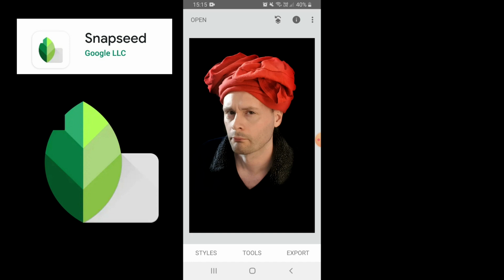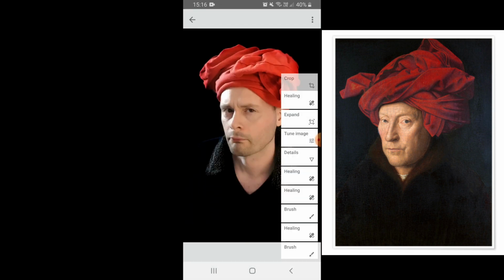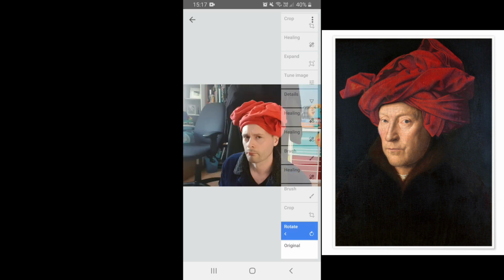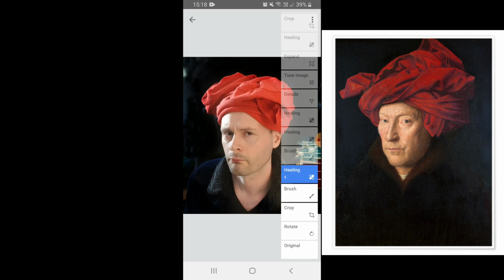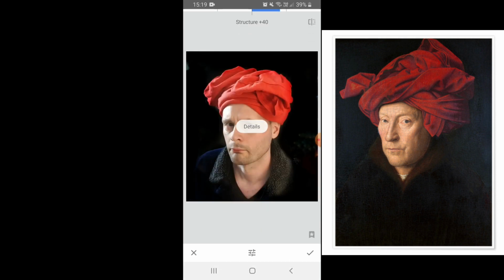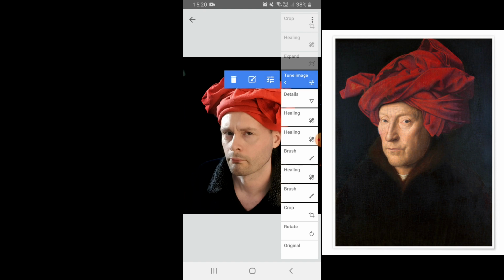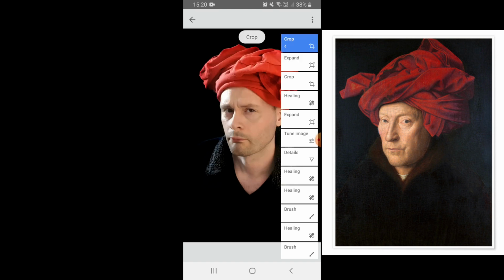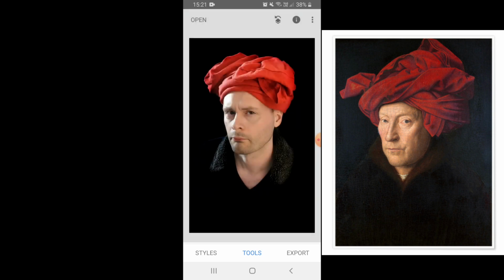Snapseed - A Quick Guide on how I used it to create this self portrait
Looking back on the steps I went through to create a snapseed image.